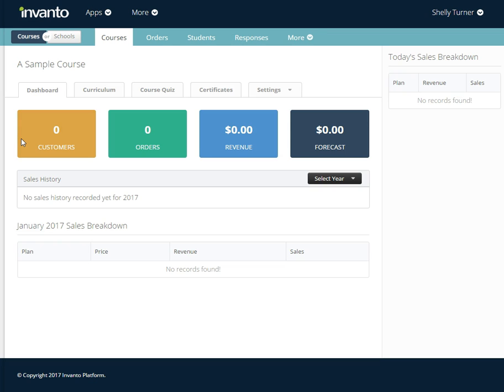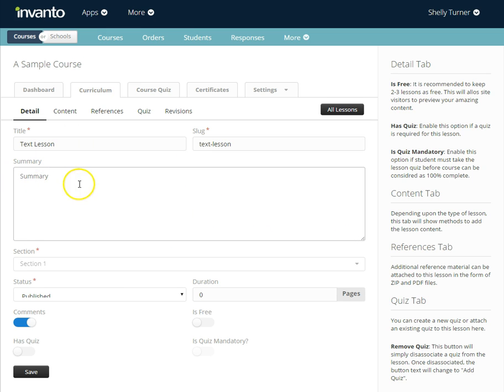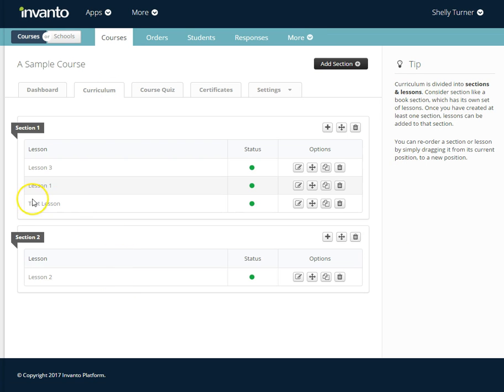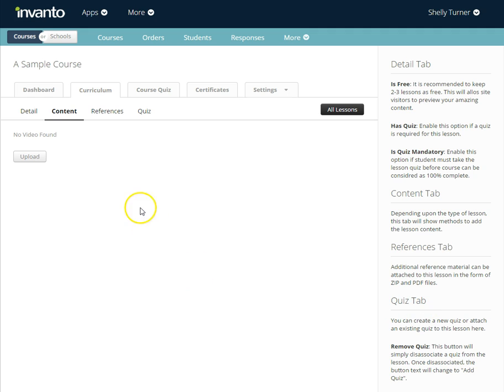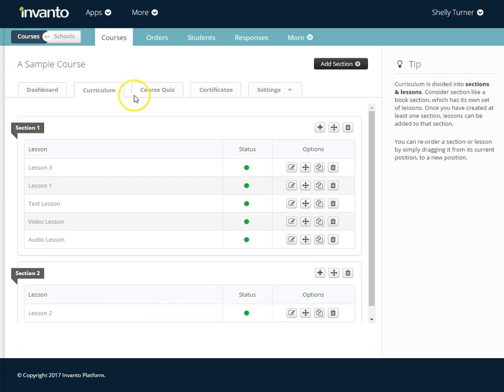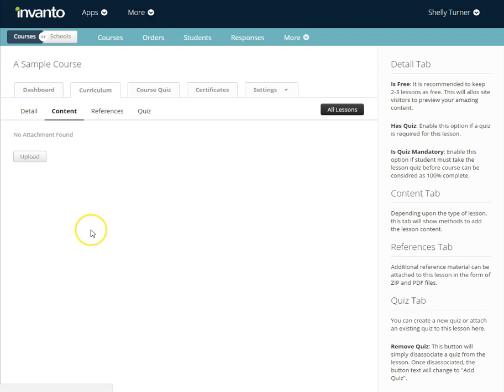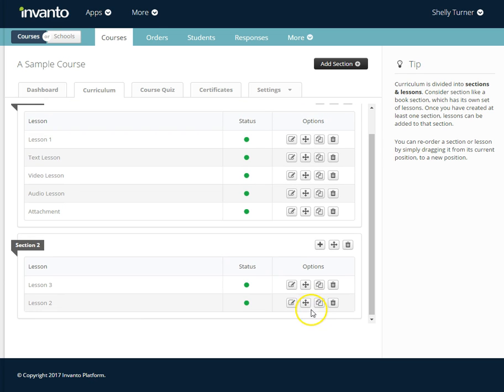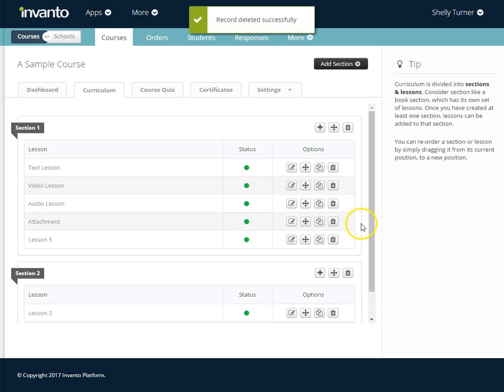235 CoachRack Add, Edit, Move, Copy, Delete Lessons